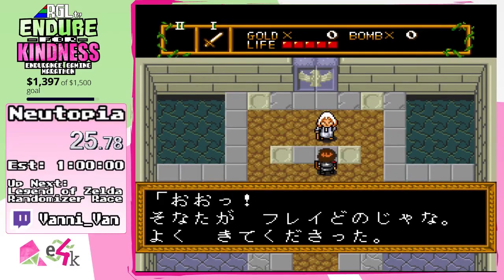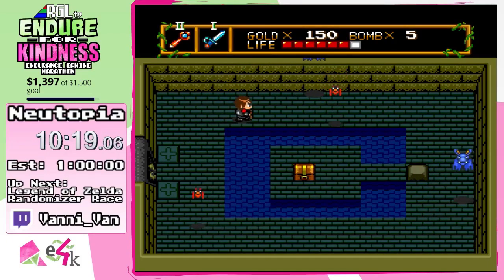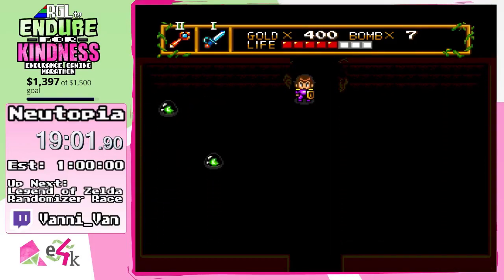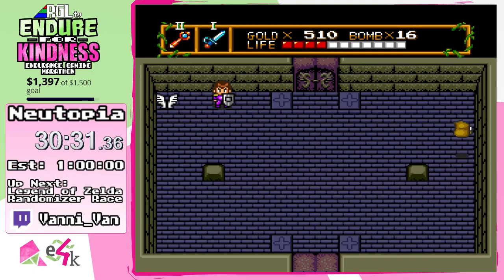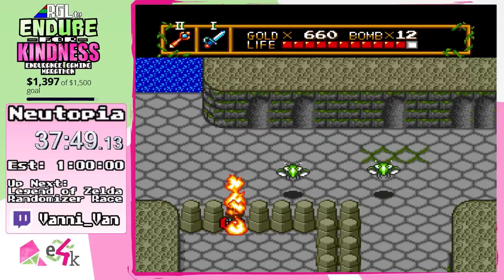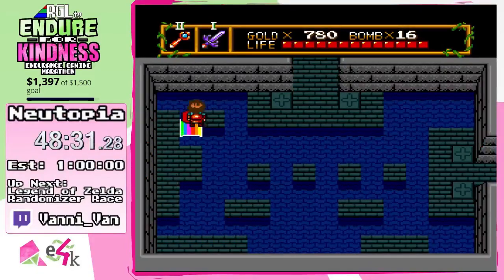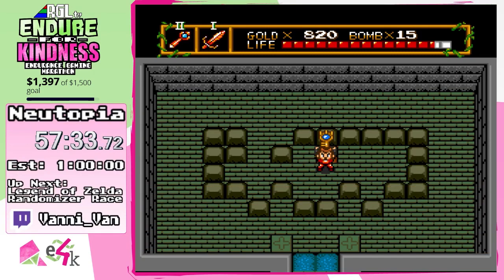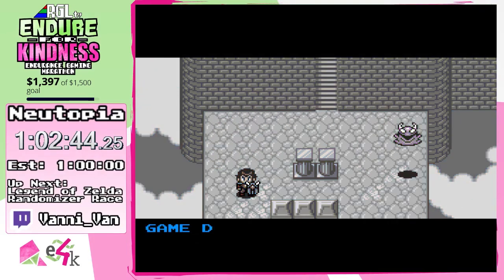Endure 4 Kindness [050] - Neutopia by Vanni_van